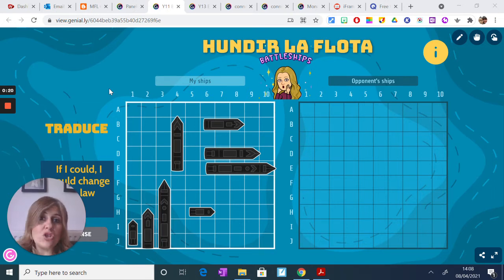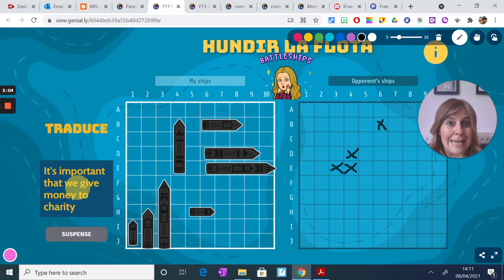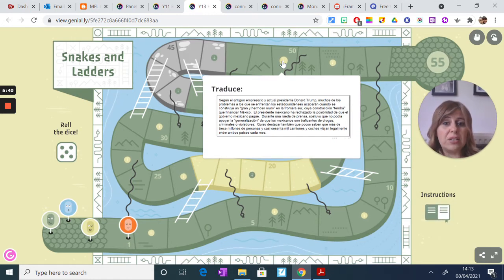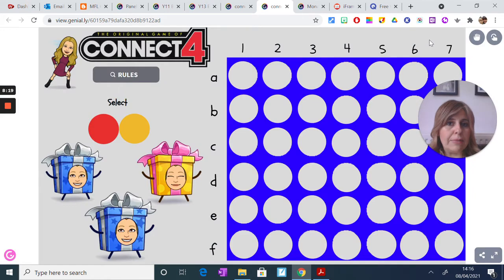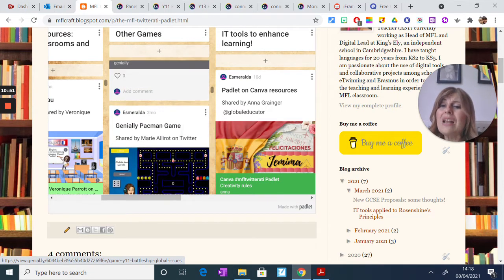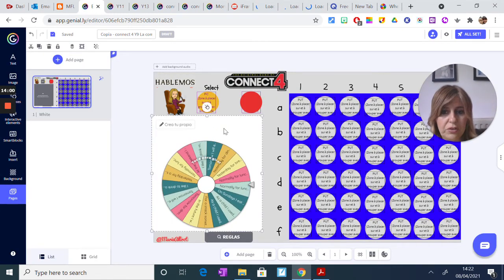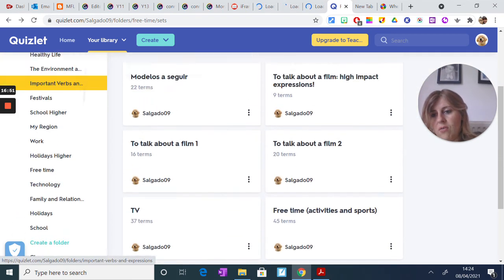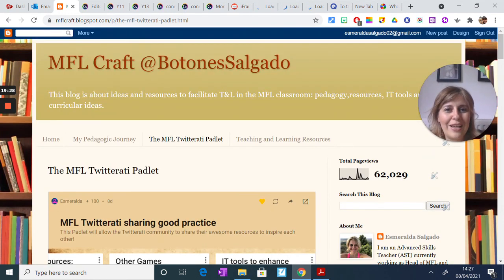Blended Learning Demo 3 Digital Boardgames with Genially